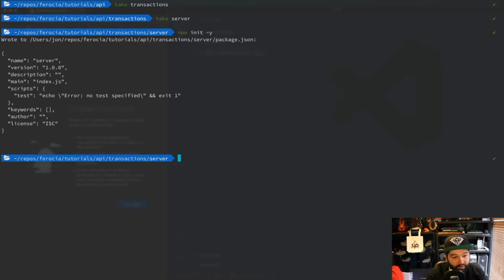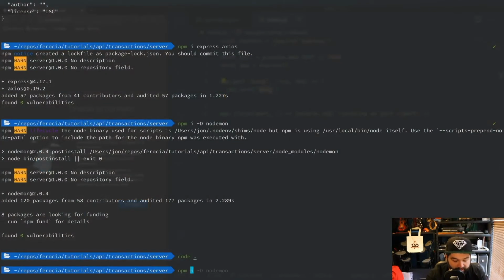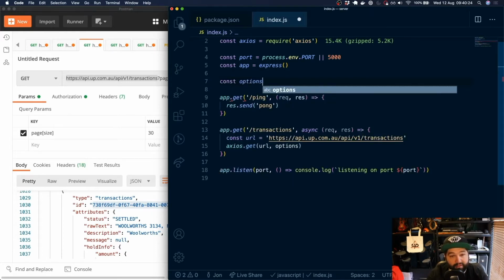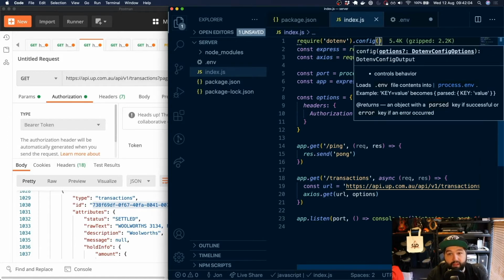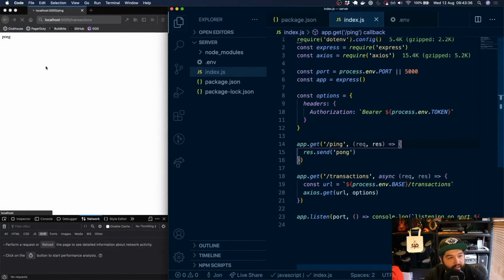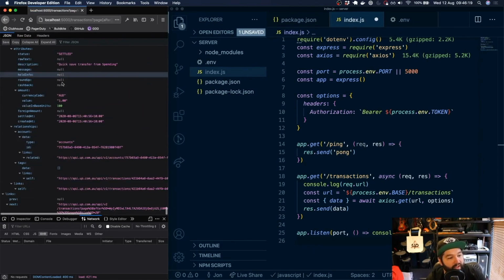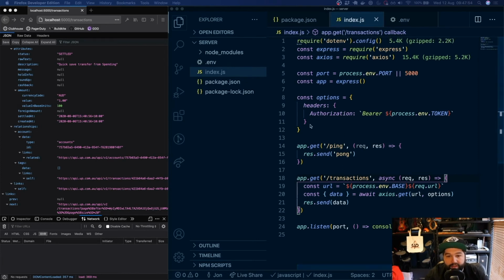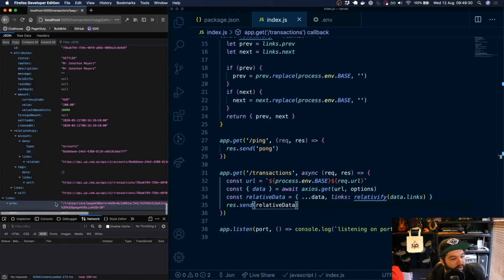Ep.7 Up API: Building a Node Proxy API | Building an App with YOUR data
⚡️Learn to build a node proxy API using the Up API ⚡️

We've officially launched the Up API!

Access your Personal access token and read the developer docs

For those not deeply schooled in the ways of coder, this means you can now build software to access your balances and transactions in a secure way outside of the Up app.

Up developer and extremely nice guy, Jon Meyers will be your coding companion and take you through from start to finish on how to build an application using your Up banking data.

Ready to jump in? You can find everything you need to access your personal access token

 ⚡️ ⚡️ ⚡️ IF YOU BUILD SOMETHING SUPER SPECIAL WITH YOUR BANKING DATA PLEASE TAG US ON SOCIAL MEDIA ⚡️ ⚡️ ⚡️ WE WOULD LOVE TO SEE IT! Everything is special if you build it yourself.